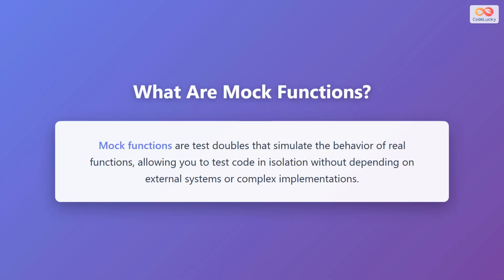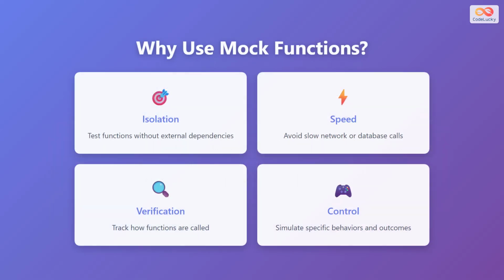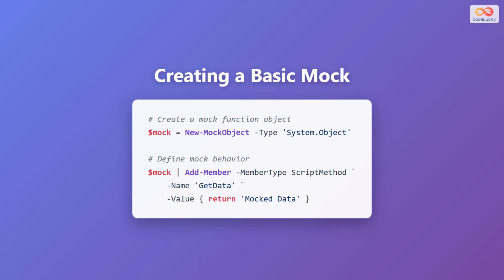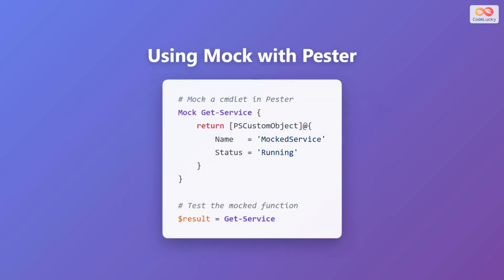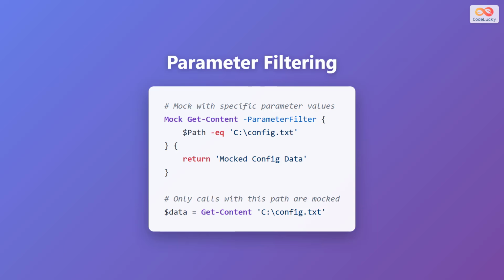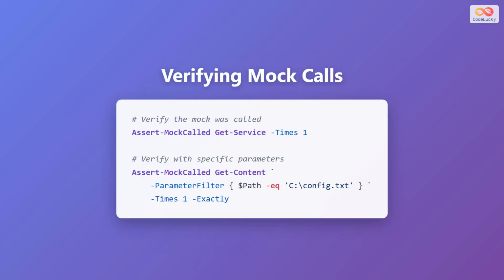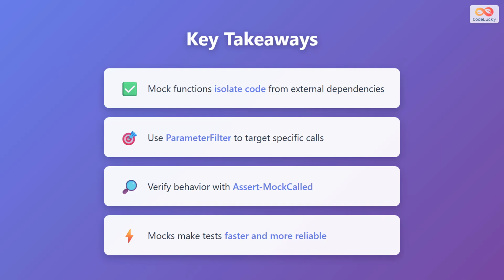Mock Functions in PowerShell: Simulating Dependencies for Isolated Testing | Pester Tutorial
🎭 Master Mock Functions in PowerShell Testing!

Learn how to create mock functions to simulate dependencies and write isolated, reliable tests in PowerShell. This comprehensive tutorial covers everything you need to know about mocking with Pester.

📚 What You'll Learn:
✅ Understanding mock functions and their purpose
✅ Creating basic mock objects in PowerShell
✅ Using Pester's Mock command effectively
✅ Implementing parameter filtering for precise control
✅ Verifying mock calls with Assert-MockCalled
✅ Best practices for isolated unit testing

🎯 Perfect for beginners learning PowerShell testing and developers wanting to improve their test quality. Mock functions help you test code without depending on databases, web services, or file systems, making your tests faster and more reliable.

💡 Key Benefits:
⚡ Faster test execution
🎯 Better test isolation
🔍 Enhanced verification capabilities
🎮 Complete control over test scenarios

Whether you're new to PowerShell testing or looking to enhance your Pester skills, this tutorial provides practical examples and clear explanations to help you master mock functions.

Chapters:
00:00 - Mock Functions: Simulating Dependencies for Isolated Testing
00:29 - What Are Mock Functions?
01:05 - Why Use Mock Functions?
01:43 - Creating a Basic Mock
02:16 - Using Mock with Pester
02:49 - Parameter Filtering
03:25 - Verifying Mock Calls
04:03 - Key Takeaways
04:46 - Outro